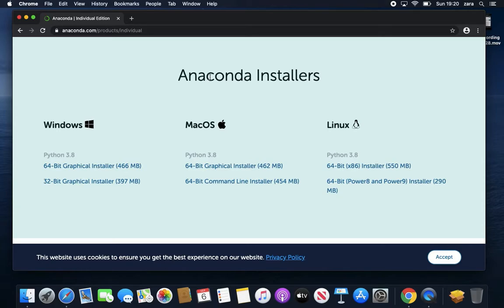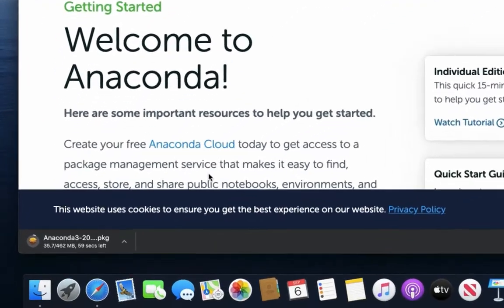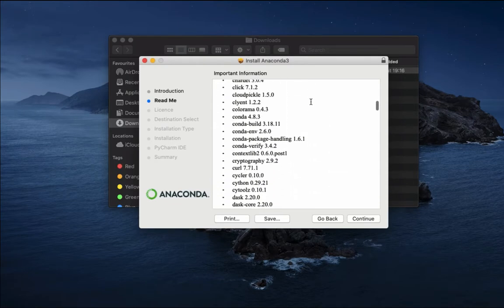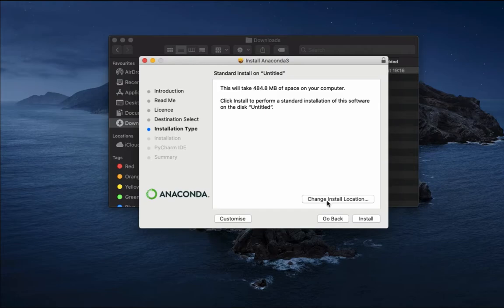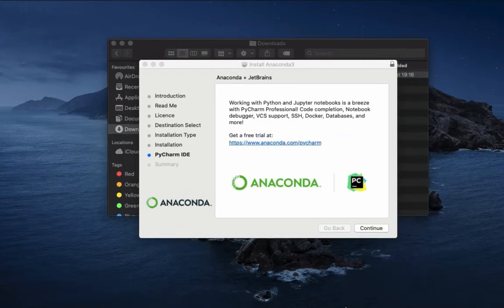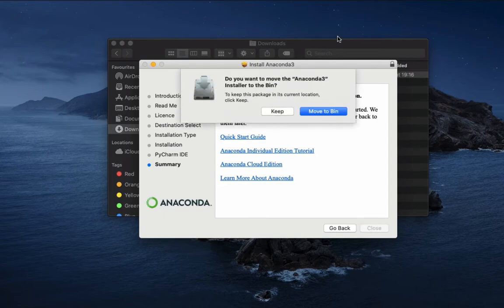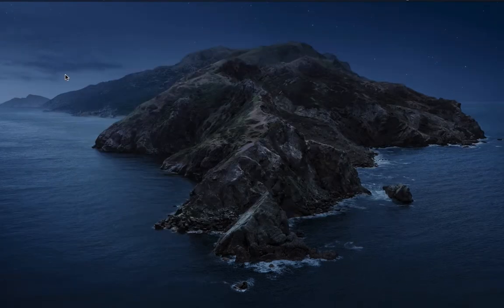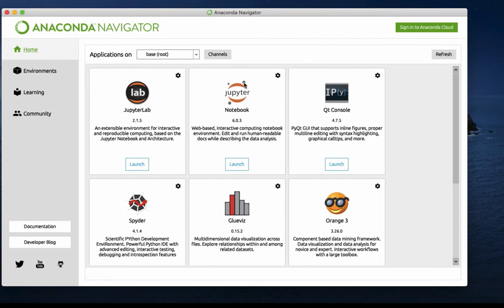Installing Anaconda3 for MacOS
Instructions for installing Anaconda 3 (which includes Python and Jupyter) for Mac users.